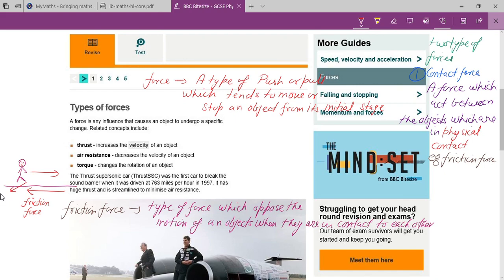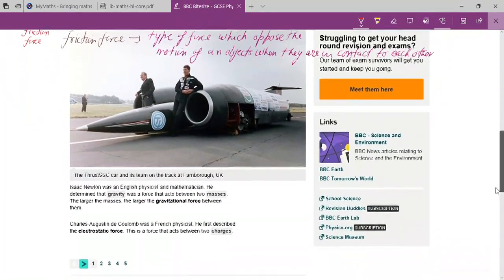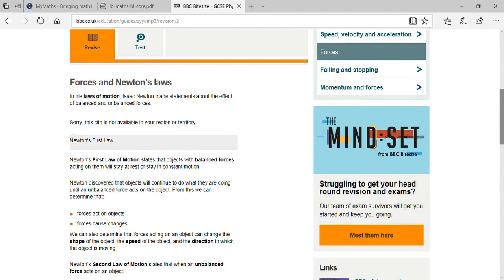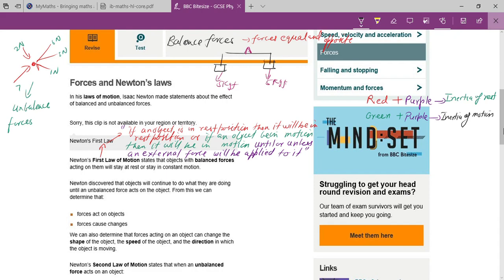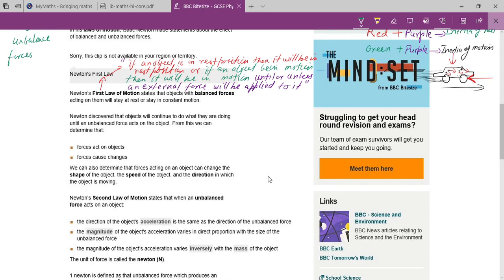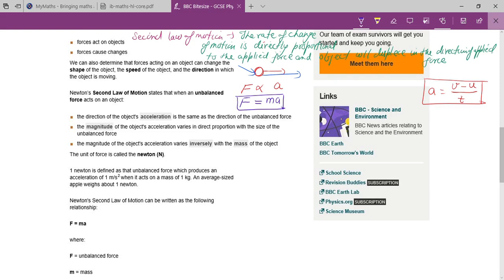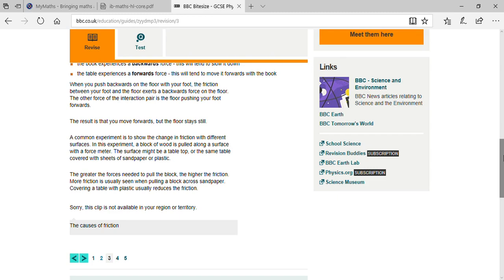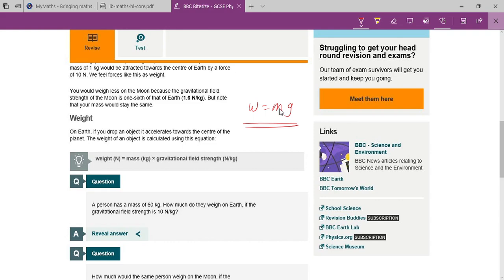Force/Type of forces/Friction/Acceleration